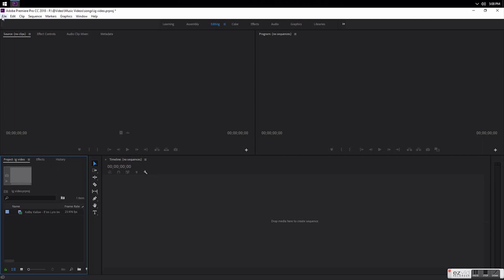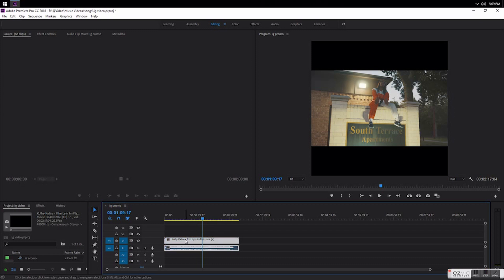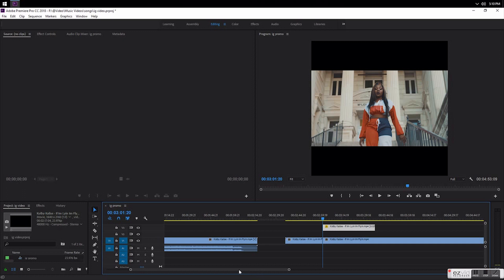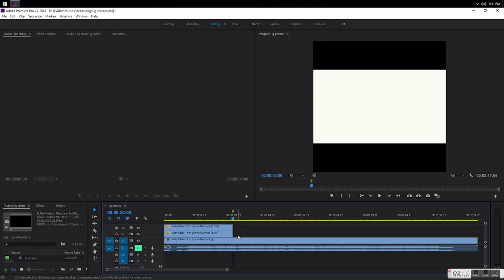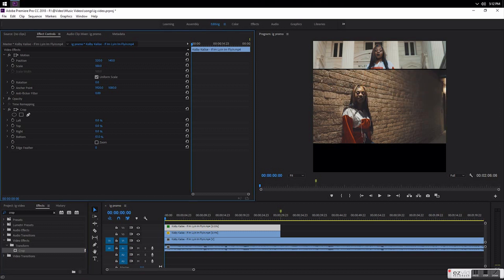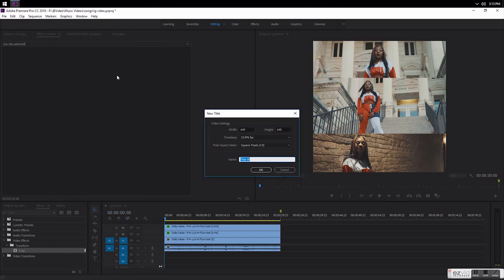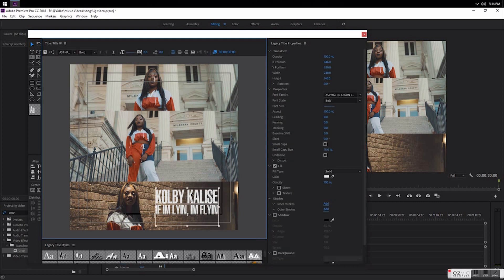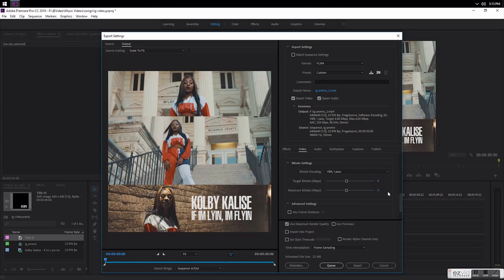How to make a INSTAGRAM PROMO video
My Equipment:

Sony a7iii (Camera)
Sony FE 50mm 1.8
Rokinon 35mm f1.5 (Lens)
Rode Videomic (Mic)
Godox SL-60 (Lighting)